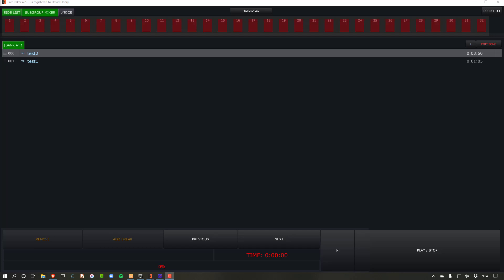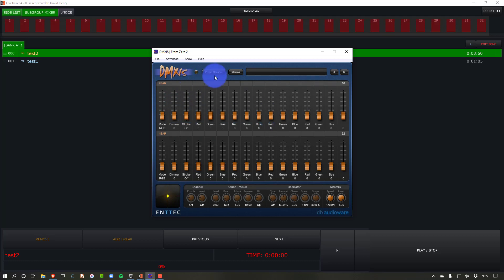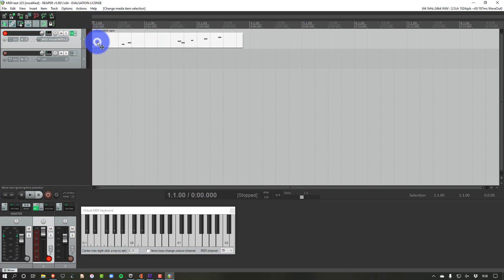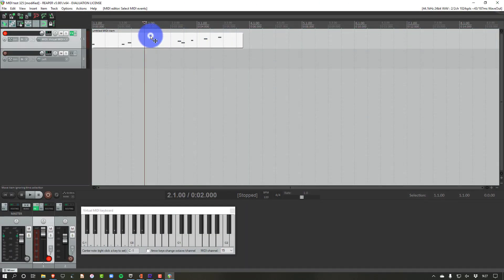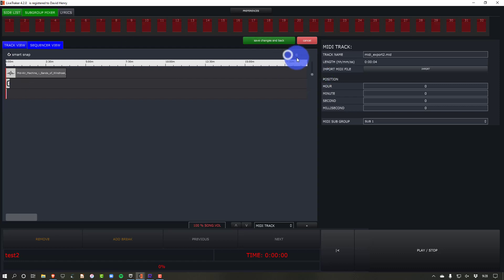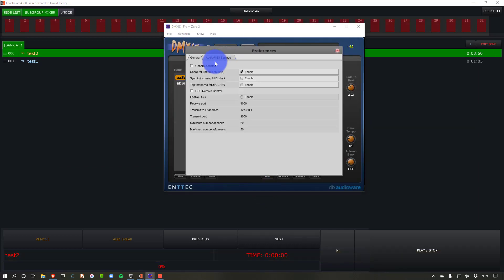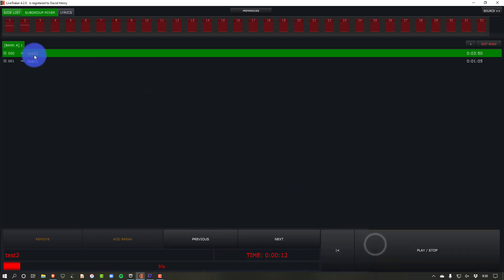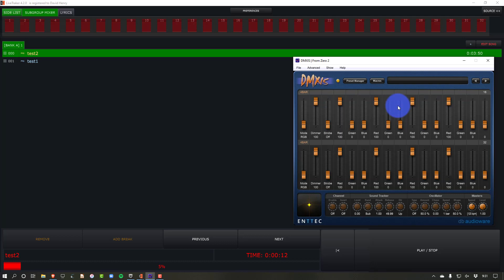How to Use DMXis with LiveTraker to Control Lights from Stage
LiveTraker is one way to run tracks and visuals for a band show, from stage.  Here's how to connect it with DMXIS...

Remember, creating these videos takes a TON of time and effort, and I am not always available to answer questions here personally. Want a quicker response? Join us in Learn Stage Lighting Labs and get premium support + over 28 hours of step-by-step video training
We typically answer Labs member questions within 48 hours (many times MUCH faster), plus we’re able to dialogue through your followup questions -not just answer (1) simple question! Monetization ID TGG0OCXYH5ACR9QY